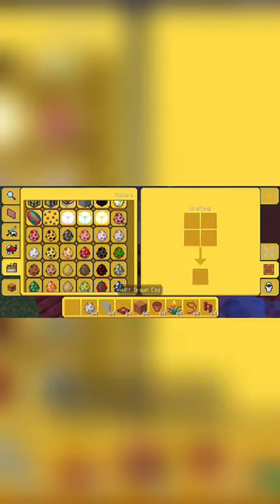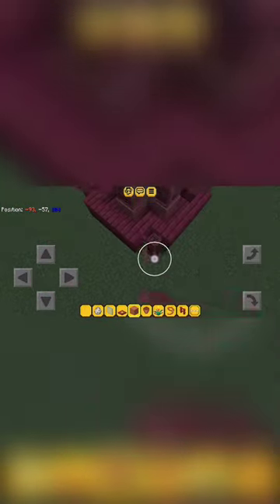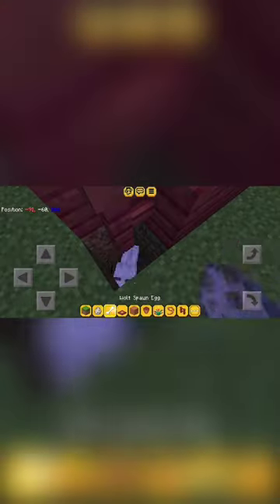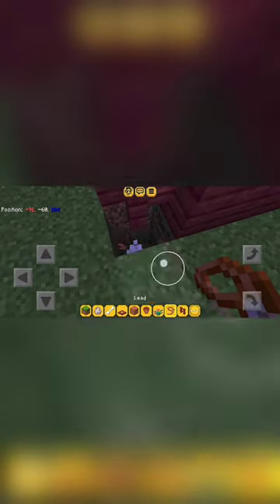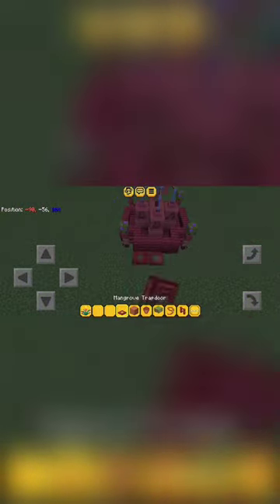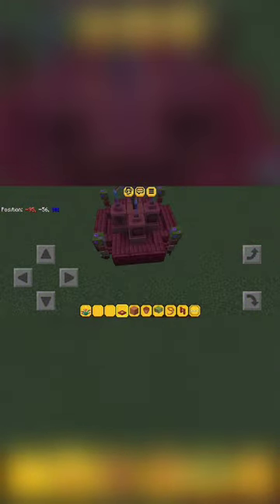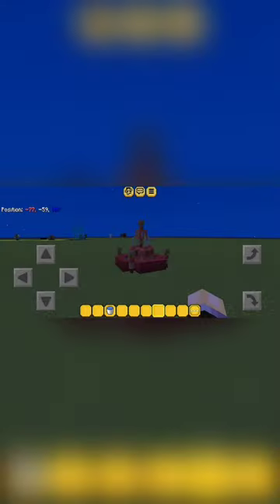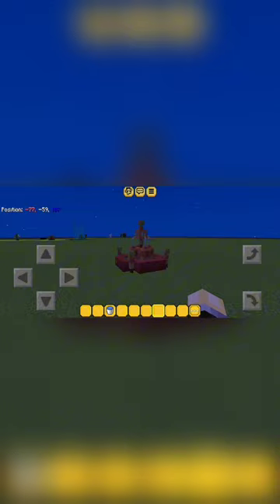How to Build a Detailed Fountain